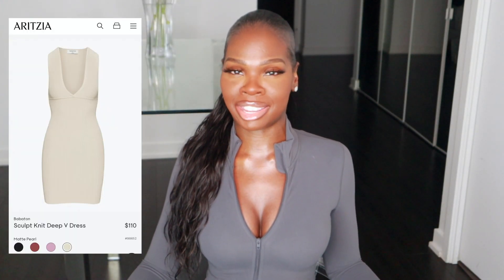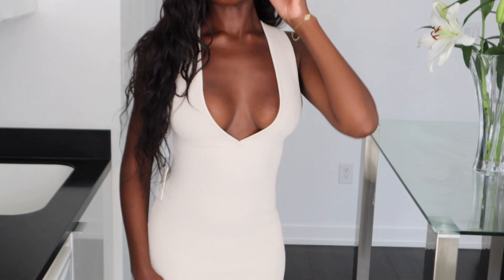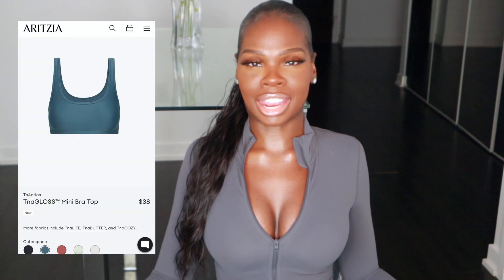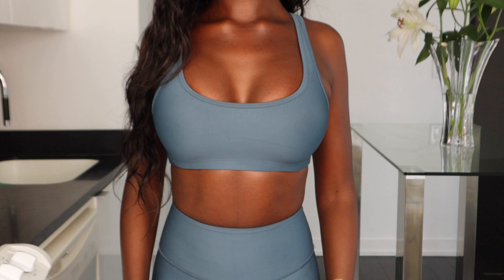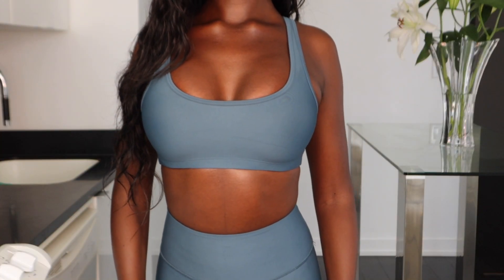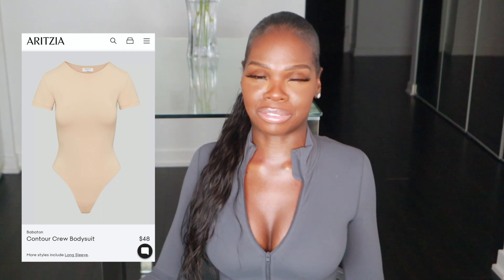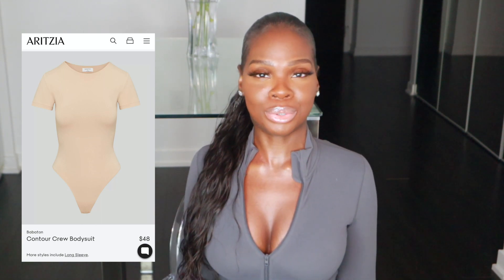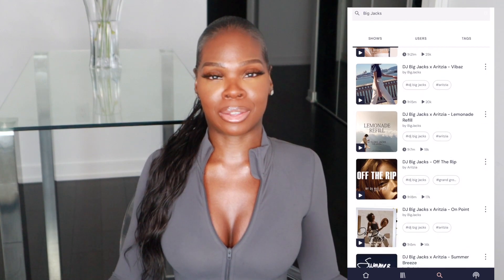ARITZIA MUST HAVES 2023 | TNA, BABATON, SUNDAY'S BEST | Aritzia Try on Haul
Hi loves!
I'm back with an Aritzia Try On Haul packed with must-have pieces! From athleisure brand TNA to wardrobe essentials from Babaton and Sunday's Best,  I'll guide you through the Aritzia pieces you NEED.

OUTFIT 1:

BABATON SCULPT KNIT DEEP V DRESS (SIZE XXS) IN MATTE PEARL

TNAGLOSS ATMOSPHERE HI-RISE 7' SHORT (SIZE XS) IN OUTERSPACE

OUTFIT 3:
SUNDAY'S BEST DELTA SINCHSEAMLESS DRESS (SIZE XS) IN COGNAC

OUTFIT 4:
TNABUTTER LIMIT ZIP-UP (SIZE XXS) IN COAL GREY

TNALIFE ATMOSPHERE HI RISE 7/8 LEGGING (SIZE XS) IN COAL GREY

OUTFIT 5:
SUNDAY'S BEST 1/2 ZIP LONGSLEEVE (SIZE XS) IN WHITE

TNABUTTER CHEEKY HI-RISE 7' SHORT (SIZE XS) IN DUSTY PINK

OUTFIT 6:
BABATON CONTOUR CREW SHORTSLEEVE BODYSUIT (SIZE XS) IN LIGHT DENUDE

FAQS
Nationality: Canadian
Ethnicity: Trinidadian + Ghanaian
Height: 5'6